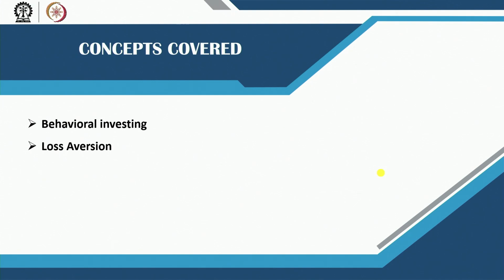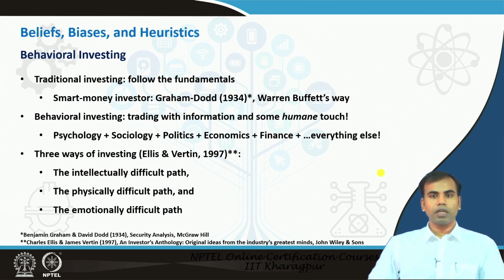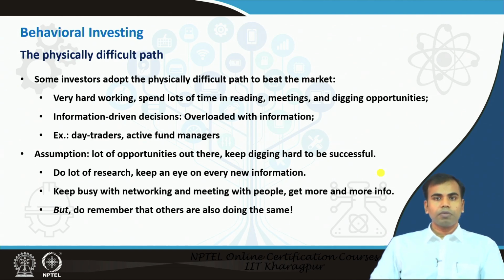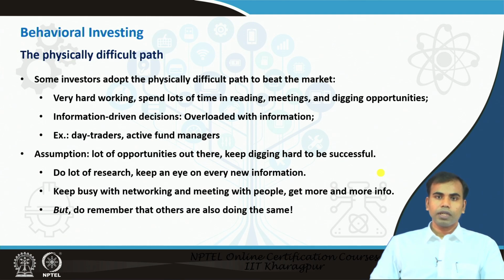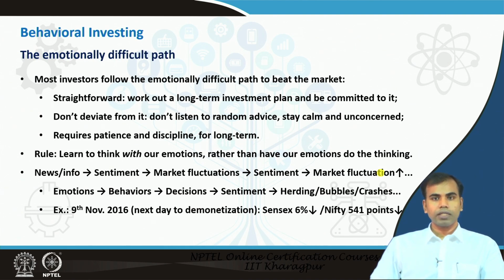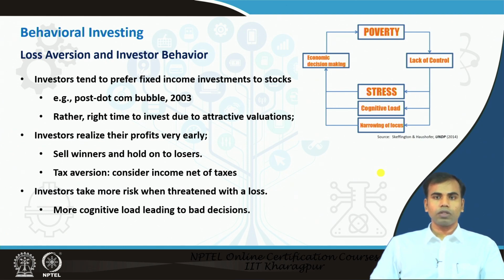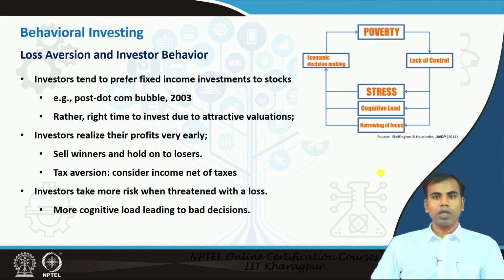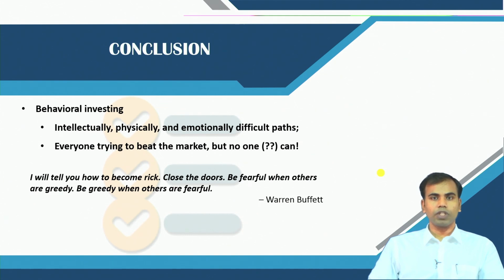Lecture 13: Beliefs, Biases and Heuristics (Contd.)